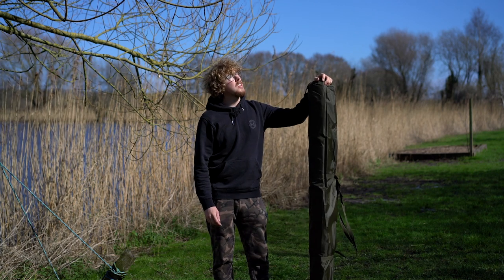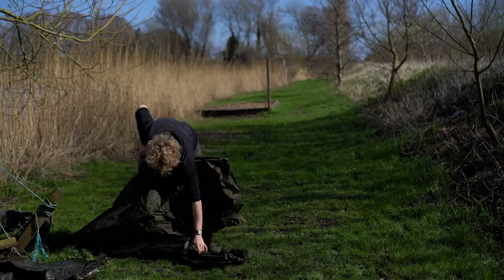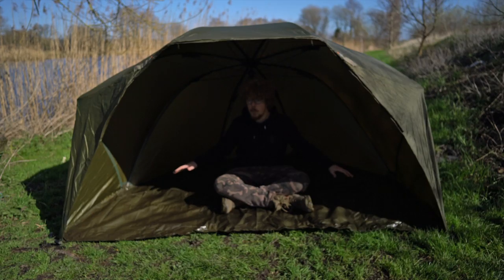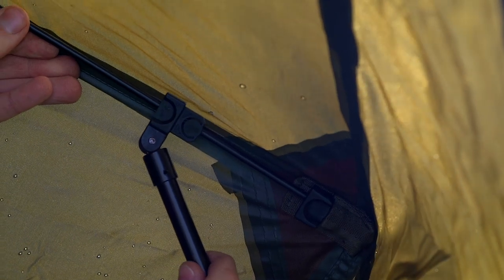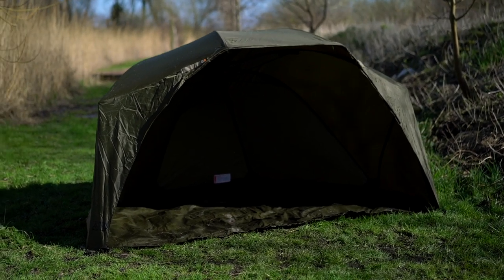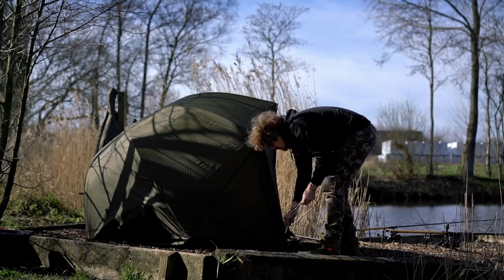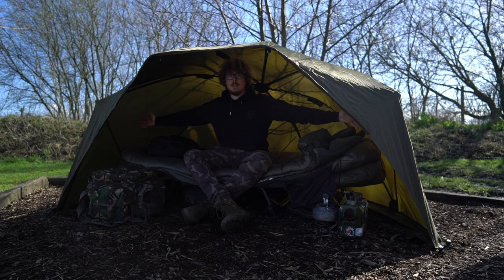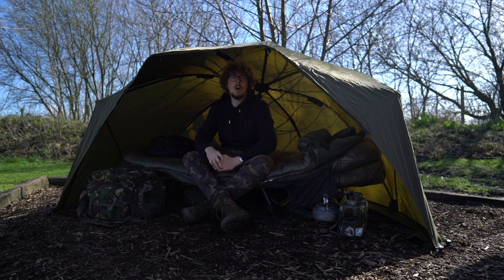CARPologyTV | Fox Easy Brolly Review | Perfect for the short-session angler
CARPology's Joe Wooltorton takes a look at Fox's Easy Brolly.

The Fox Easy Brolly is the perfect shelter for the short-session angler who likes to keep gear to a minimum. Find out more about Fox's Easy Brolly